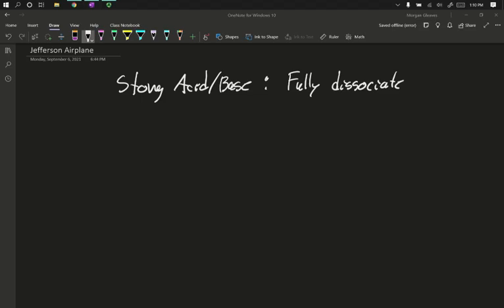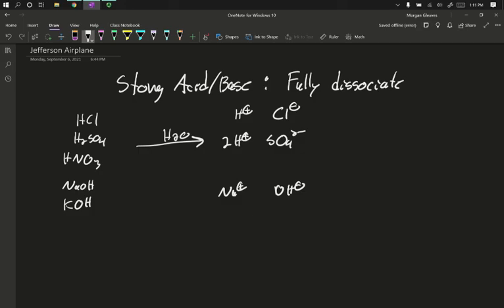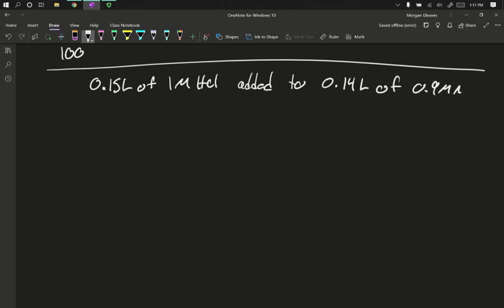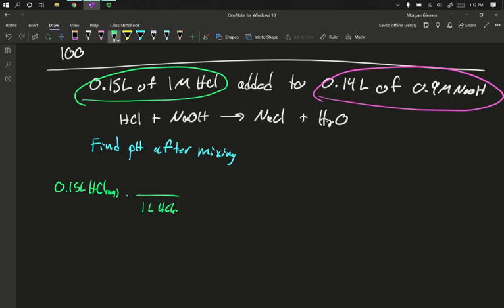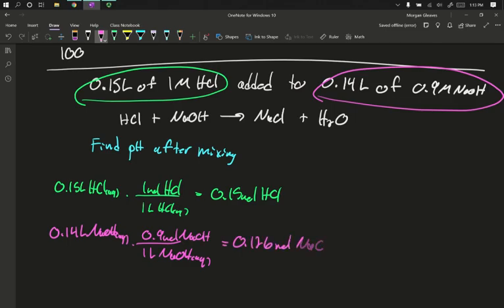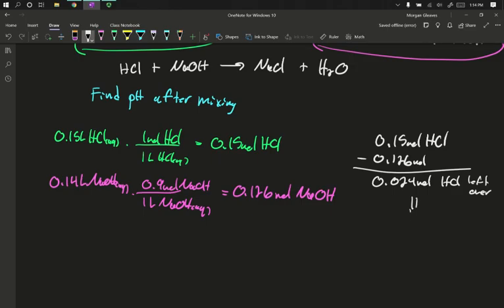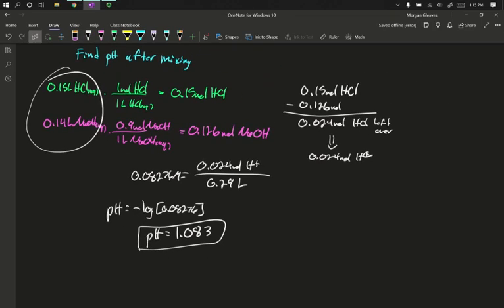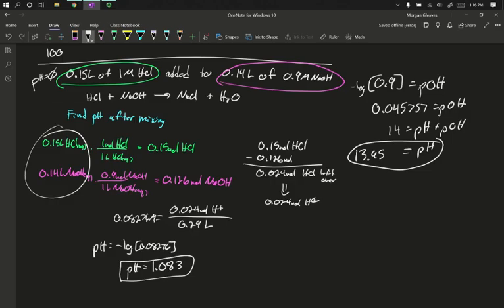Acid Base 3 - Strong Acid Base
What is a strong acid and base